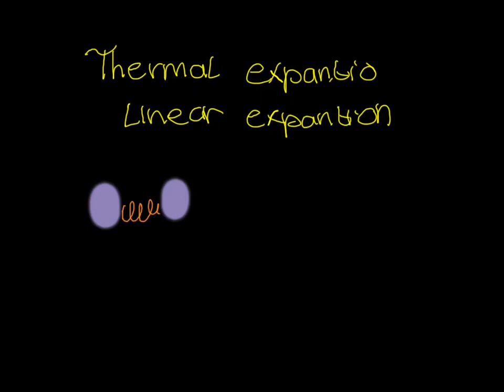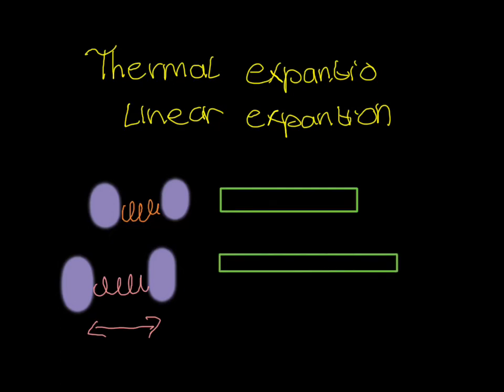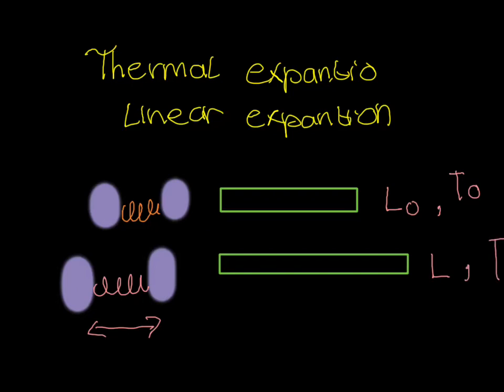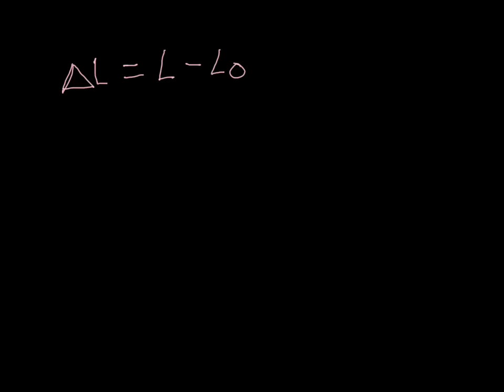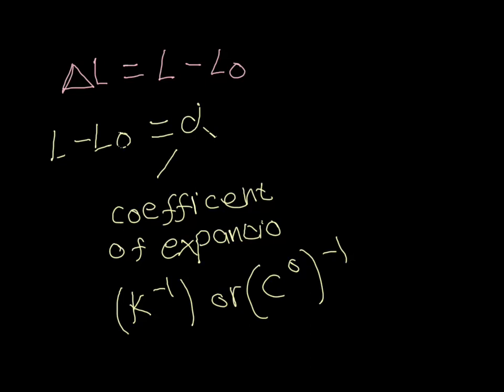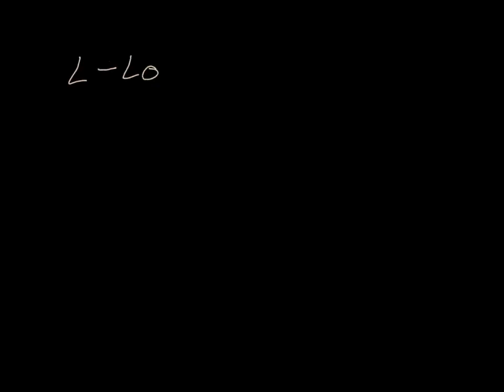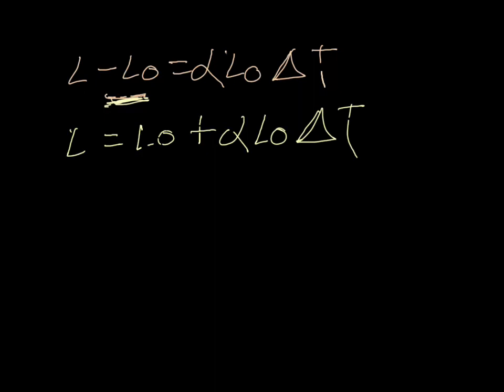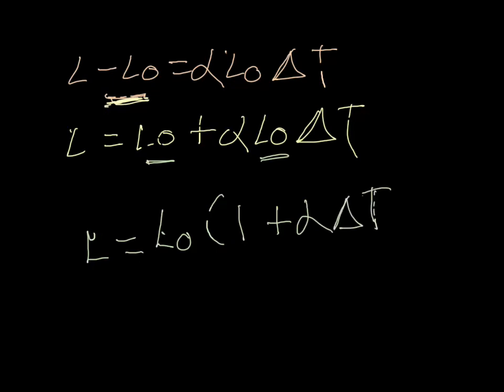Thermal Expansion Linear Expansion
In this video we define and show examples of linear expansion and we talk about what thermal expansion is.